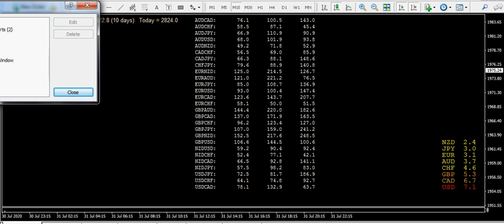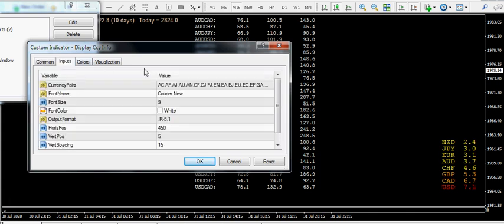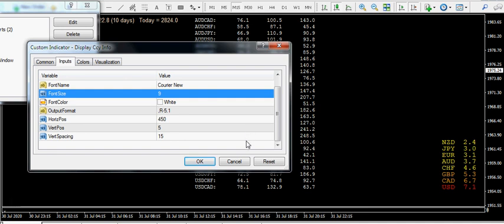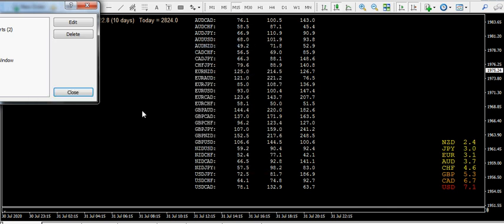I had a day off Friday so a look at a missed trade on EURJPY